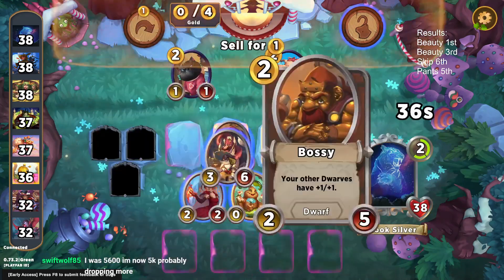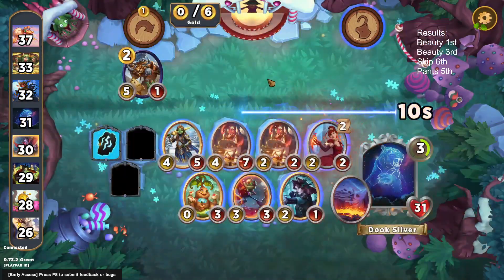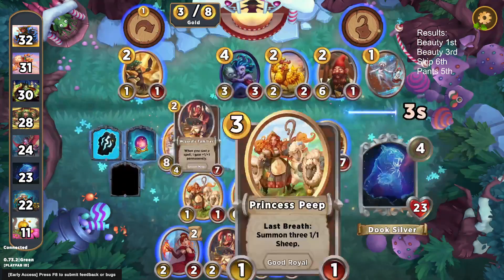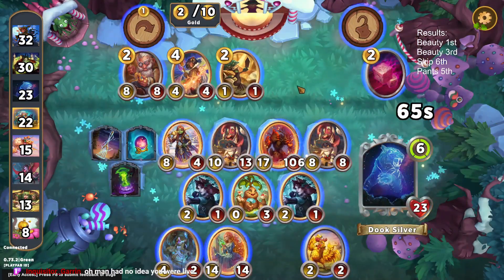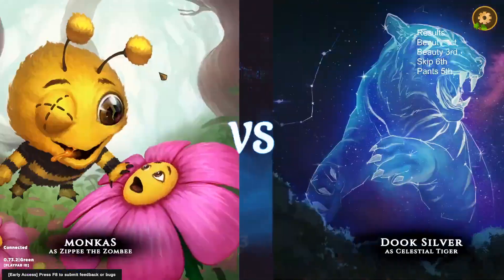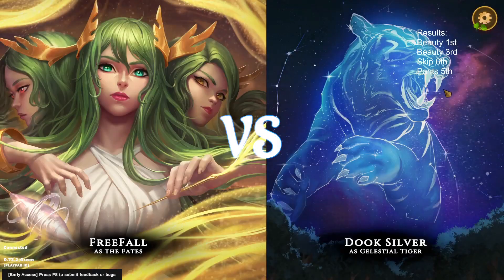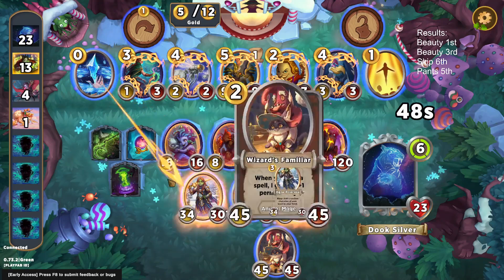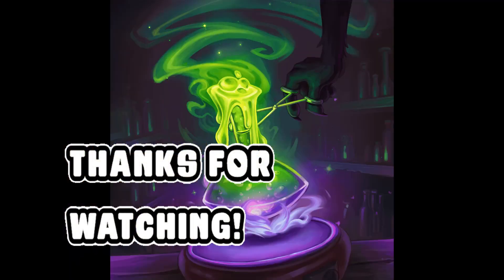Celestial Tiger | Doesn't Need Any Cost Reduction To Crystal Ball You Out | Storybook Brawl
Recorded on: October 15th

No cost reduction necessary here as we BeakerBall our way to victory!